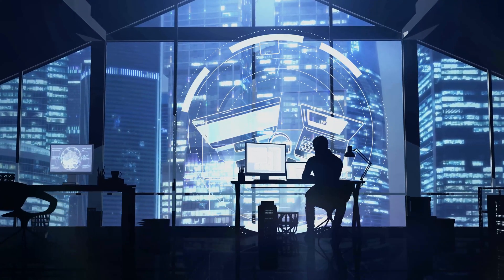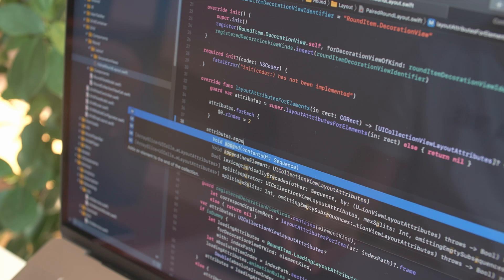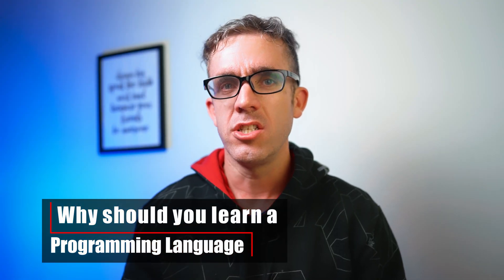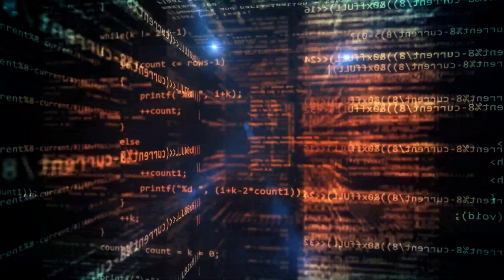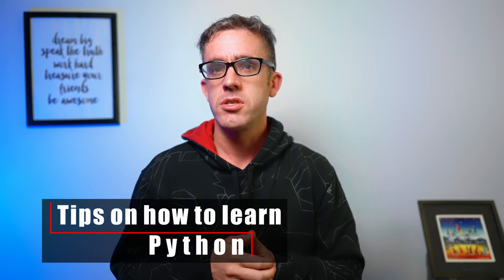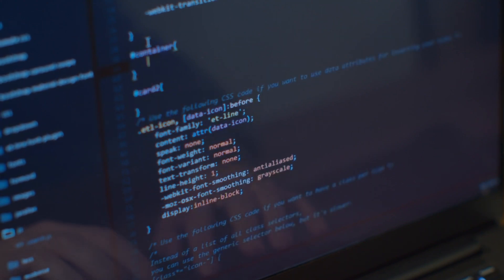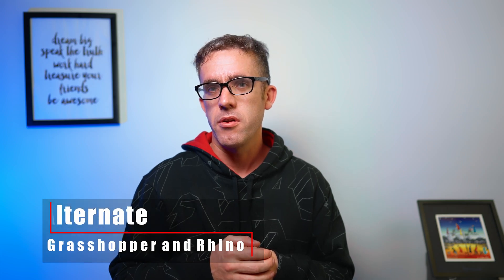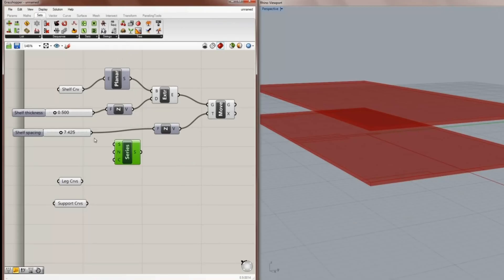Python should be on your structural engineering software list for 2021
Python should be on top of your structural engineering software list as it the best Structural design software as it allows you to automate the mundane and make your analysis software more powerful by unlocking its shortcomings through automation and data manipulation.

Structural analysis software is often hamstrung but the limitations of the program, however, learning Python allows you to unlock these limitations and automate any repetitive tasks. in this  video I will be covering:

Why all structural engineers should learn python
tips for learning python
and the key concepts of python's programming language

With Python, your are able to unlock the API's built into most major structural engineering software, making the best structural design software even better. This is why it should be is your top structural engineering software lists, being the best structural design aid in your structural engineering tool chest.

- design approaches
- Review past engineering failures to improve structural knowledge

Books on Structures For anyone who wonder about the engineering behind building design
Structures: Or Why Things Don't Fall Down